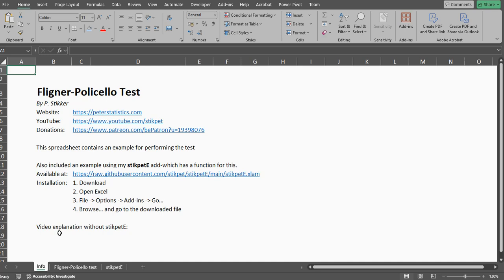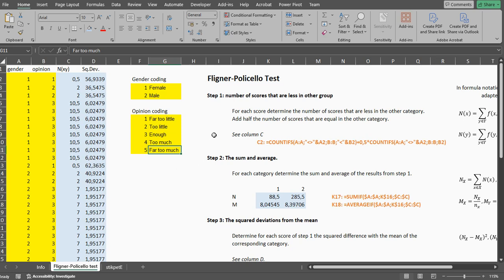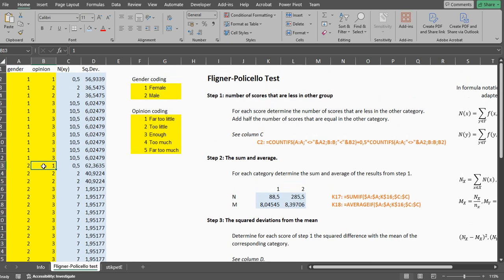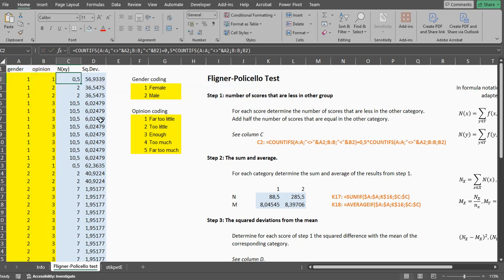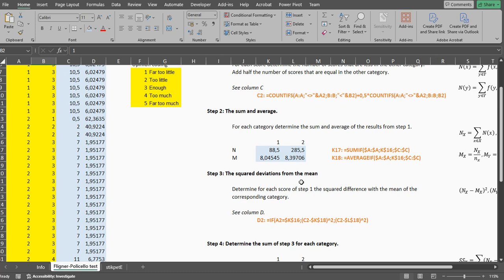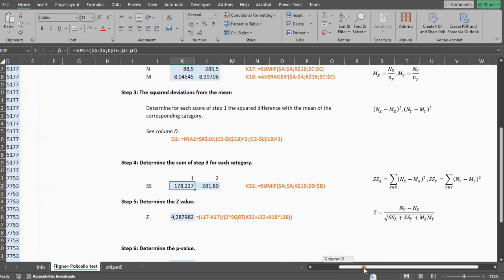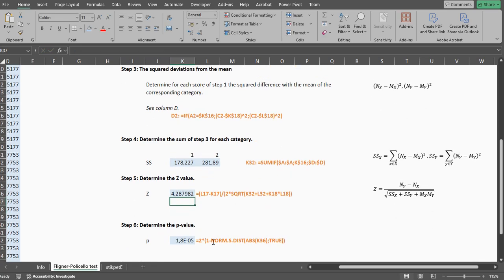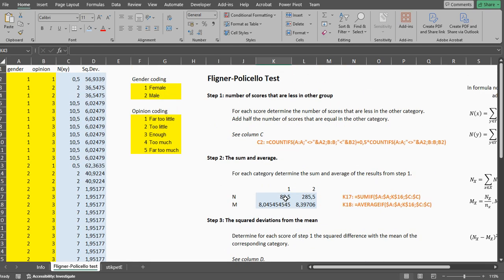Excel - Fligner-Policello Test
Instructional video on performing a Fligner-Policello test with Excel.